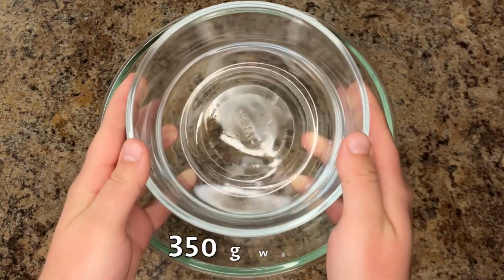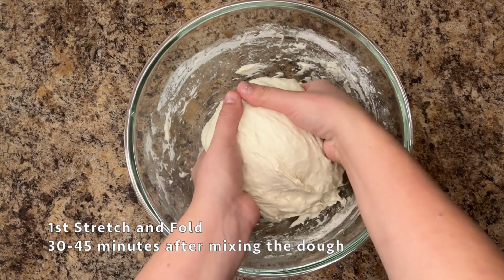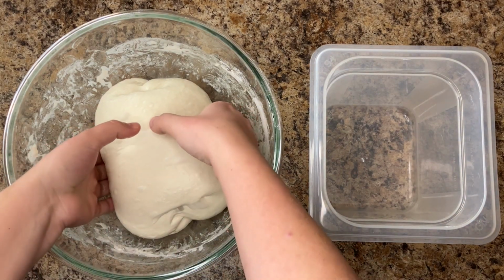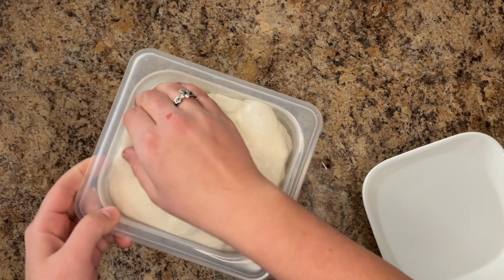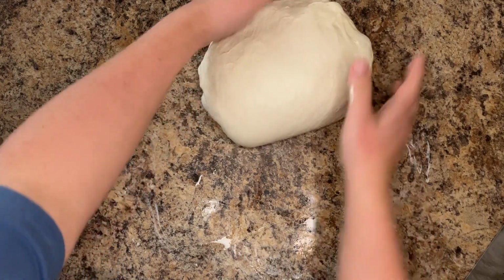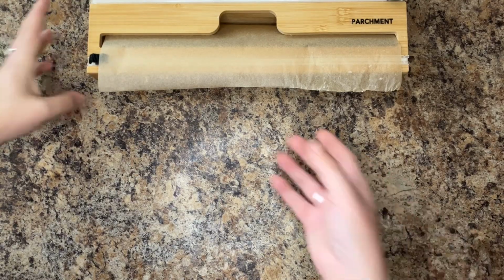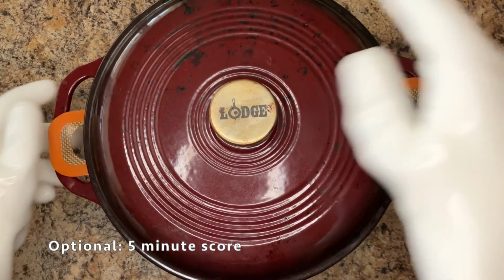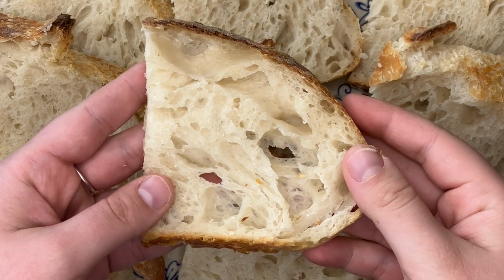Sourdough Country Bread (Boule)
UPDATED and REVISED recipe of what many people just consider 'Sourdough Bread.' I've increased proofing time, modified my folds, reduced the oven temperature, removed the ice, and added an optional expansion score.

This version is hand-strengthened and uses a Dutch oven bake.

I have a separate video for this recipe using a stand mixer to strengthen the dough.

Ingredients:
350 g filtered water (1 1/2 cups)
100 g active starter (1/2 cup) (or up to 150 g [3/4 cup] for an expedited rise)
465 g bread flour* [see notes] (3 3/4 cups) (you can use more flour [500 g; 4 cups] if you're a beginner and need a dough that's exceptionally easy to work with, or want a more closed crumb; you can use less flour [450 g; 3 1/2 cups] for a higher hydration/even more open crumb)
10 g salt (1 1/2 tsp)

Directions:
1) Mix all ingredients together to form a shaggy dough.
2) Allow the dough to rest for 30 minutes before beginning the strengthening process.
3) Strengthening: Complete six sets of folds, the first three 15 minutes apart, and the second three 30 min apart. I like to start with stretch and folds (1:12) for the first three folds, then transition to coil folds (2:27) for the remaining three folds. But, you can stick with stretch and folds the entire time if you prefer.
4) Bulk rise: Let the dough rest until it increases in size by at least 75%, or up to (but not over!) double (about 6 hours).
5) Pre-shape (5:16): Use wet hands to remove the dough from the bowl and turn out onto a clean counter (you can flour it if you feel more comfortable, but it should not be necessary if the dough was properly strengthened and fermented). Then, using a bench scraper and your hands, tuck and tighten to form a round. Rest, uncovered, on the counter for 20-30 minutes.
6) Shape (5:49): Lightly flour a banneton (or a towel/cheesecloth inserted into a 1.5 qt mixing bowl) with rice flour to prevent sticking, or regular flour if you don't have this option (though, some sticking may occur as the flour is absorbed into the dough during the resting period). Scoop up the pre-shaped dough and flip it over, so the smooth side is on the counter. Fold the left and right sides of the dough into the middle, then repeat with the top of the dough. Last, take the bottom end of the dough and fold it all the way over, so that the seam you have just created is now touching the counter. Using your hands (wet, if needed), tuck and tighten the dough into a smooth ball.
7) Transfer to banneton: Using your bench scraper, scoop the dough off the counter and place it, seam side up, into the banneton. Pinch together any holes or open seams, or stitch if needed (7:19). Cover with a plastic bag.
8) Transfer your dough to the refrigerator until the next day (8-16 hours).
9) The next day, preheat your oven to 450 F. Insert a Dutch oven onto the top rack, and a pizza stone or baking sheet on the bottom rack** [see note]. Preheat your Dutch oven for at least one hour before baking.
10) Remove your dough from the fridge. Turn it out onto a silicone baking mat or a piece of parchment paper.
11) Using a razor blade or bread lame, make one score 1/4 to 1/2 inch deep, making sure the razor is angled parallel with the counter for the most prominent ear. (I used one expansion score for simplicity, but you are welcome to score any design you like at this point, as long as you still have at least one, deep expansion score.)
12) Place your scored loaf into the preheated Dutch oven and replace the lid.
13) Bake for 25 minutes with the lid on.
13a) Optionally, five minutes in, score the loaf a second time along the seam where it is expanding (9:57). Make sure to keep your razor parallel with the counter. The only purpose of this is to increase expansion and assure a prominent ear on your loaf.
14) After 25 minutes, remove the lid of the Dutch oven and bake 20 minutes more.
15) The bread is finished when it temps about 200 F.
16) Allow the your bread to cool for at least 30 minutes before slicing (to allow the gluten to settle).
17) Enjoy!

Notes:
*Bread flour: THIS IS ABSOLUTELY ESSENTIAL! I tried this recipe at least 15 times using generic all-purpose flour. Though it does make bread, it does NOT yield fabulous results. The higher protein content in bread flour will help the gluten bind and create a strong dough. You may be able to get away with a high-quality all-purpose flour.
**Pizza Stone/Baking Sheet: This is not necessary, but the addition of an object underneath the Dutch oven helps create indirect heat, preventing the bottom of the loaf from burning. When experimenting with this recipe, I found that my bread tended to burn on the bottom, and this is one thing that kept that from happening. You could also use aluminum foil, or sprinkle cornmeal under the parchment paper/silicone bread sling.